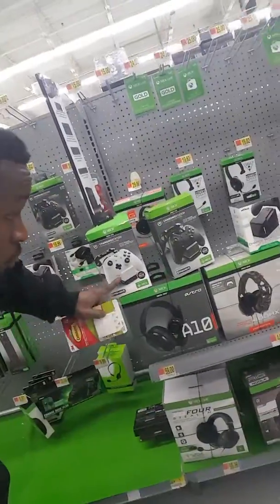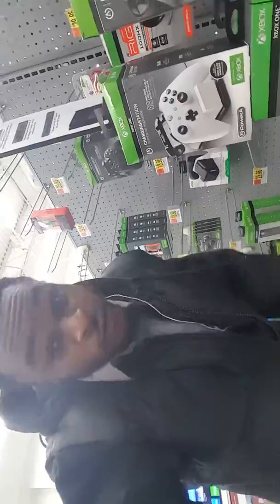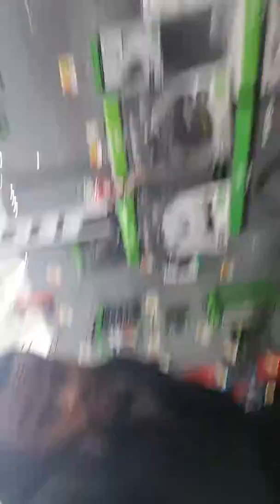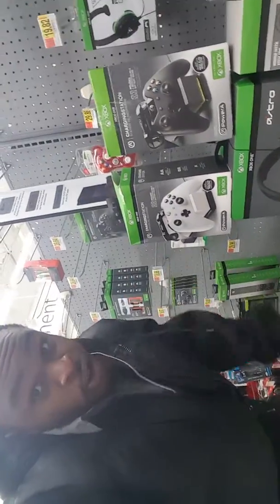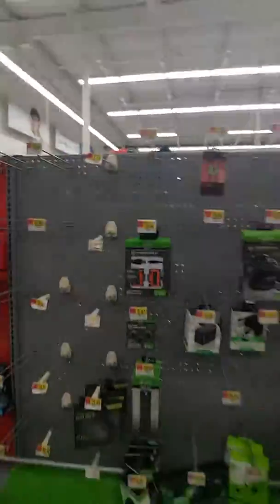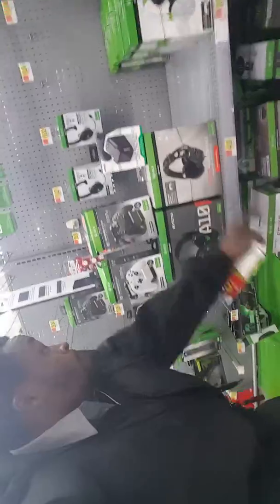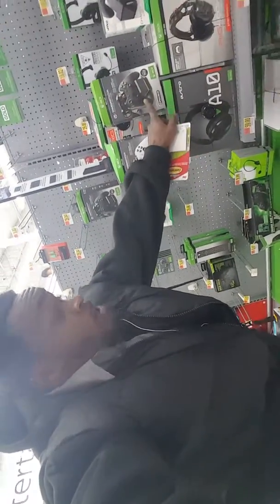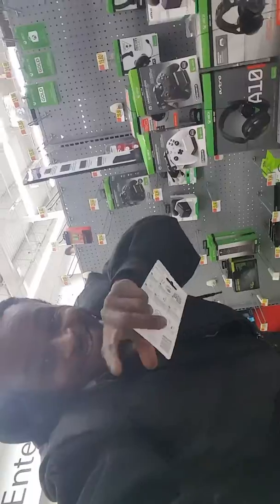Xbox 1 unlimited charging (no more batterys)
Stop wasting your hard earned money on batterys. Have fun gaming and remember life is what you make it.